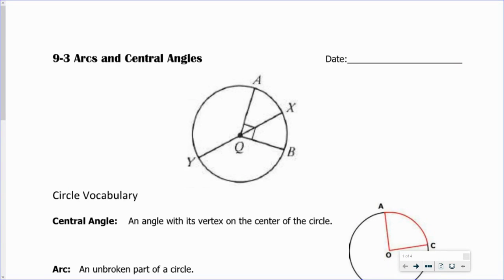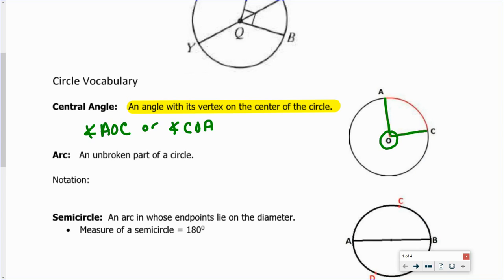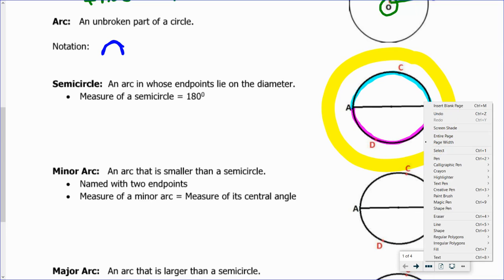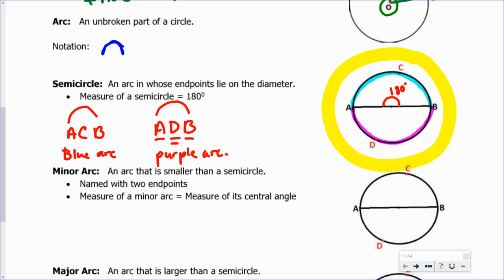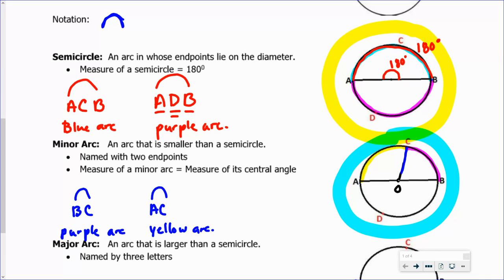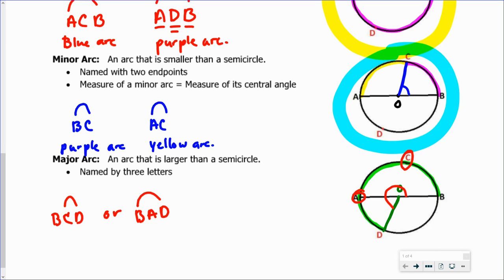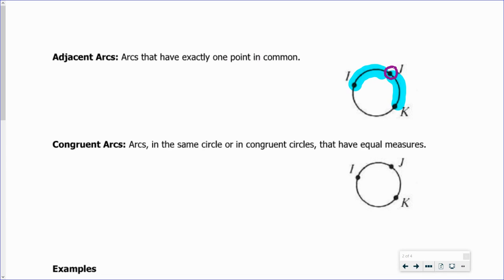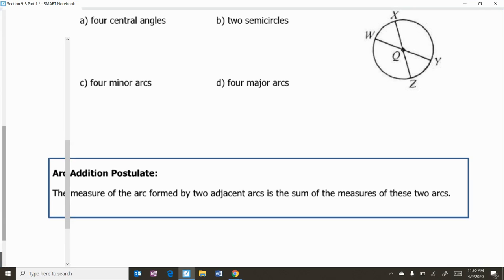Geometry - Arcs and Central Angles - Vocabulary